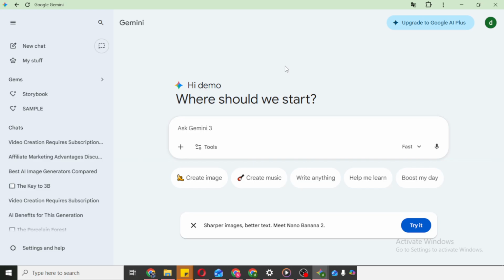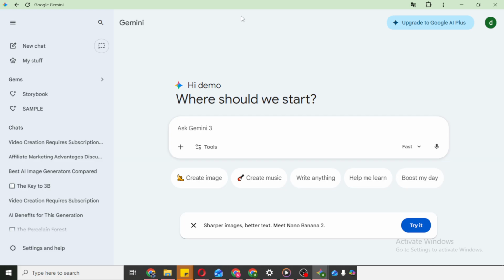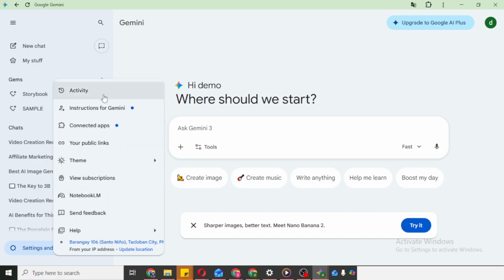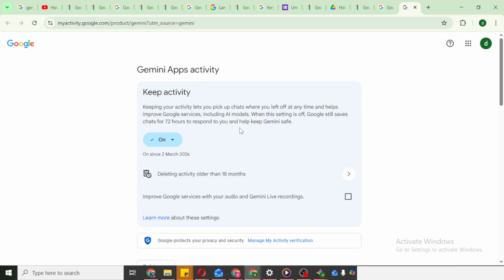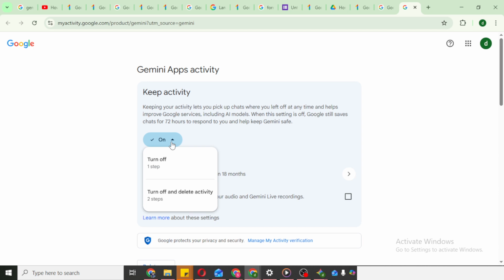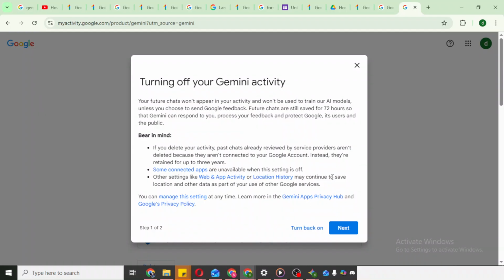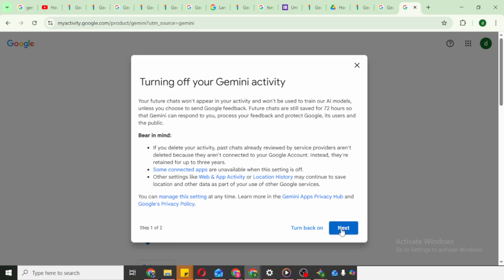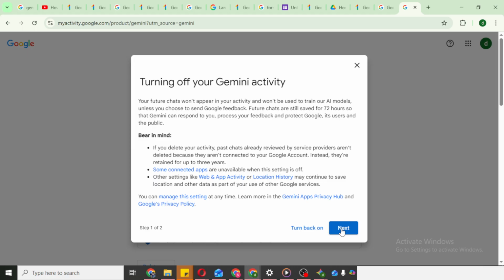How to turn off and delete Gemini AI activity (full guide 2026)